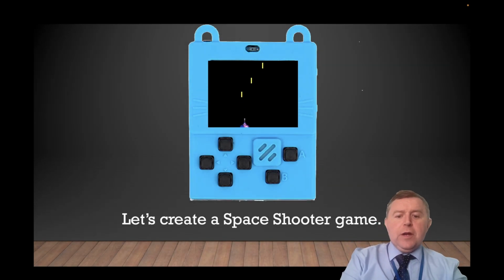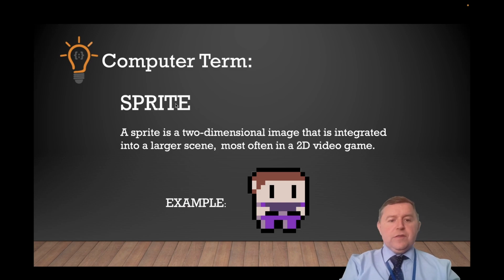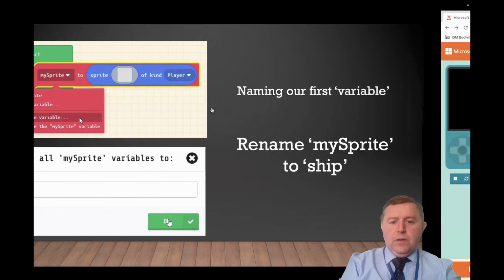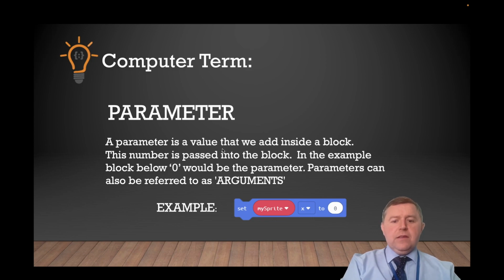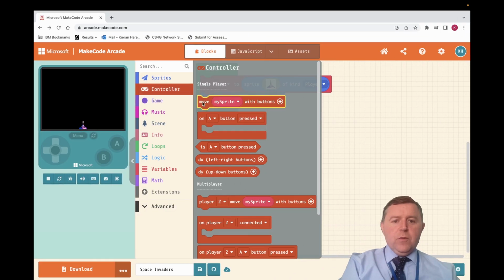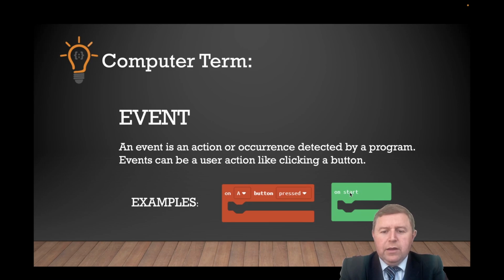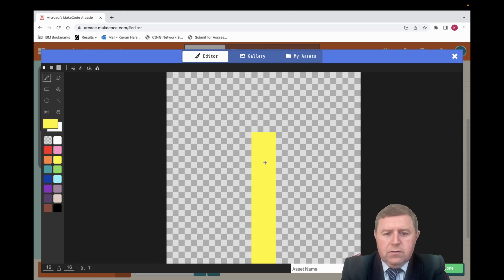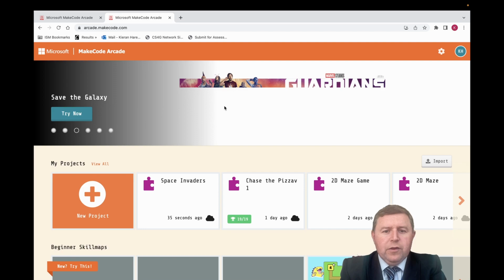Space Shooter - Lesson 1